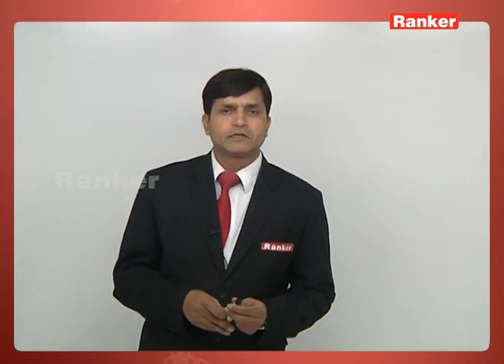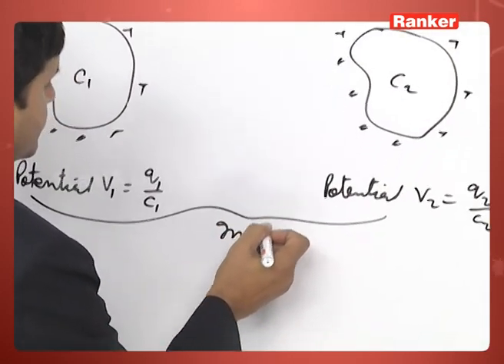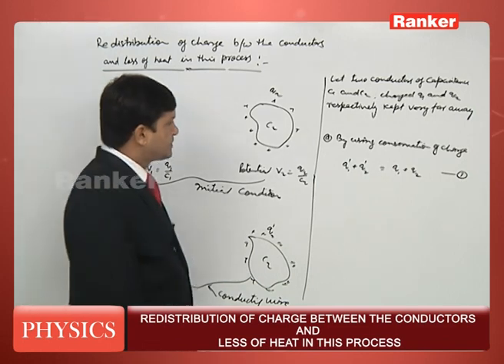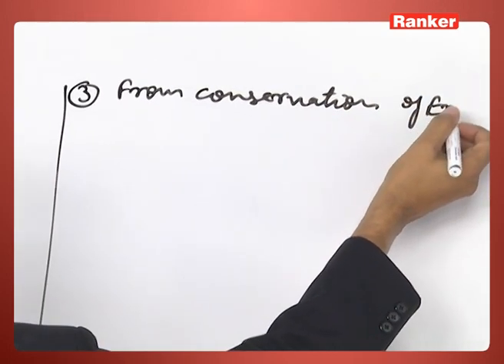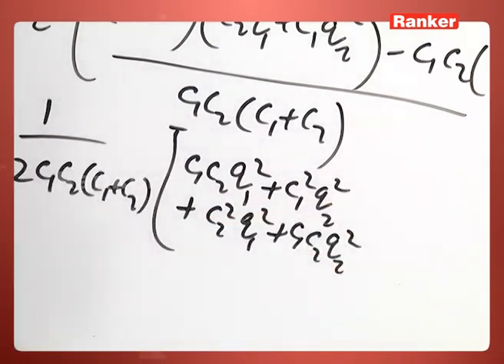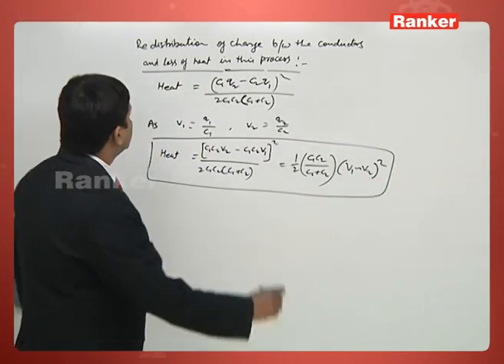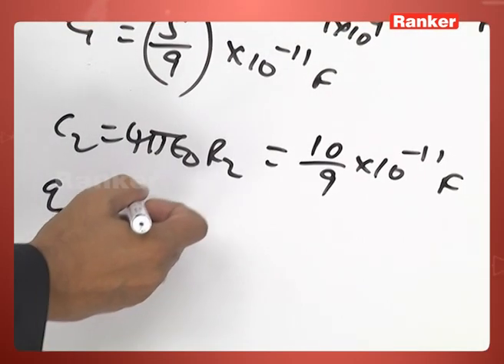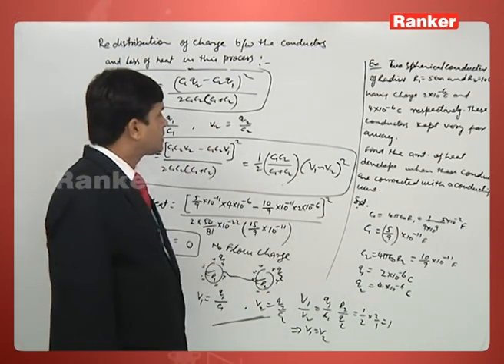Electro statics, physics by Adithya sachan sir | Redistribution of charge of conductors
In this video Electro static (Redistribution of charge of conductors and less of heat in this process) related to physics is explained by Adithya sachan sir which are best videos for learners.

Rankers Learning
Street No:12, Himayath Nagar,
Hyderabad - 500029